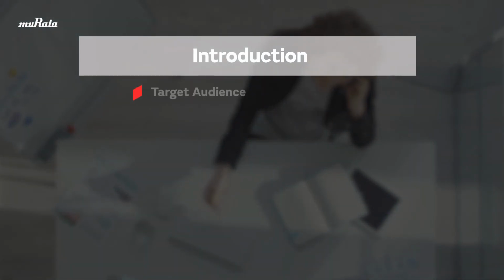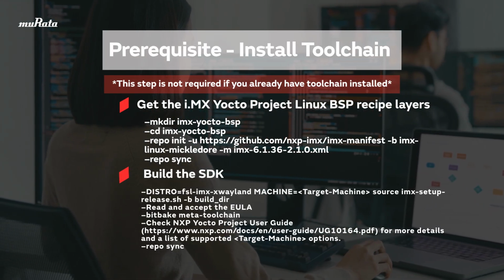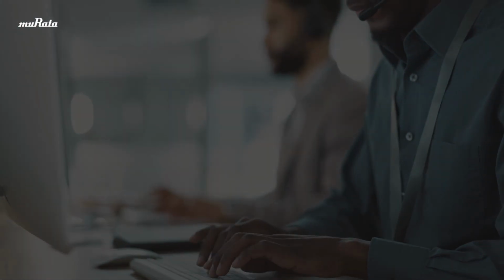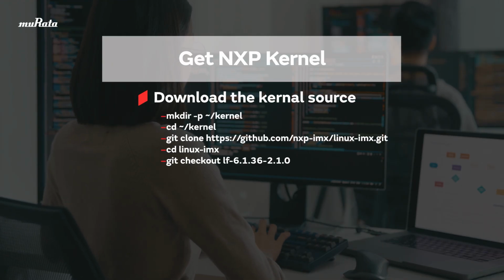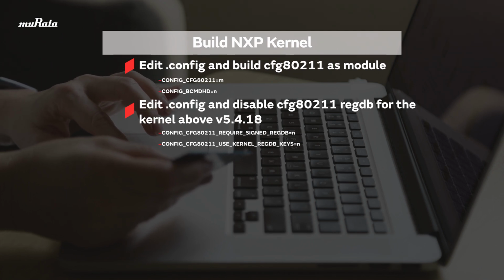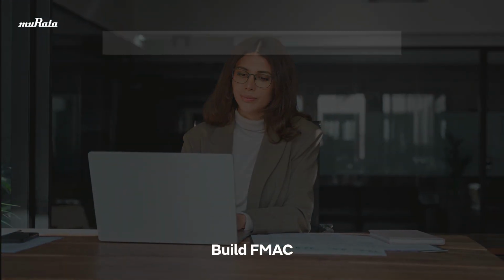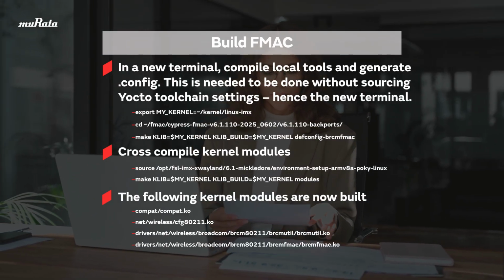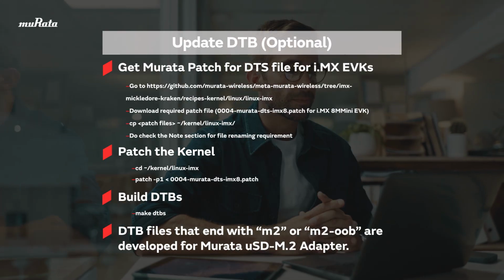Tutorial: Standalone FMAC Build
Welcome! In this tutorial, learn how to build the Infineon F-MAC Wi-Fi® driver as a standalone module on an NXP Linux BSP.

The focus is on a practical and flexible workflow, avoiding rebuilding a full Yocto image and speeds up development and testing.

Have technical questions? Visit our community forum to have your questions answered by Murata experts